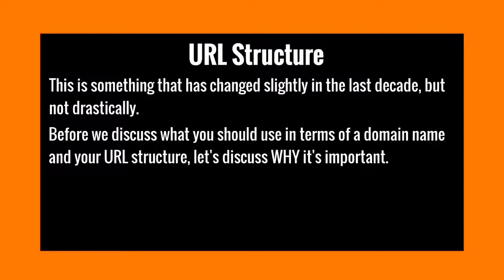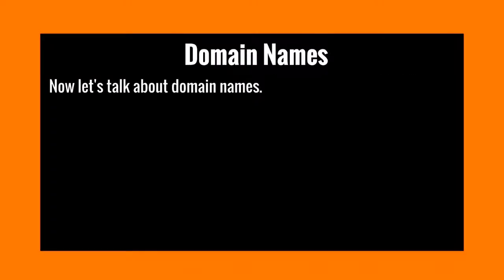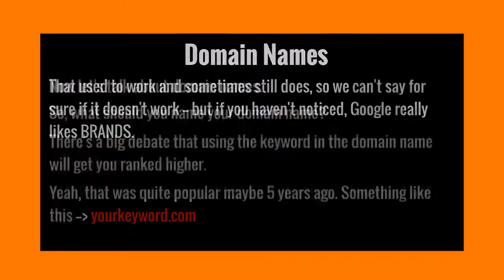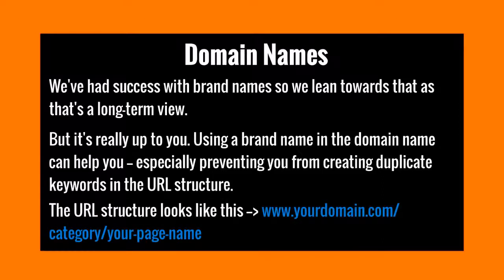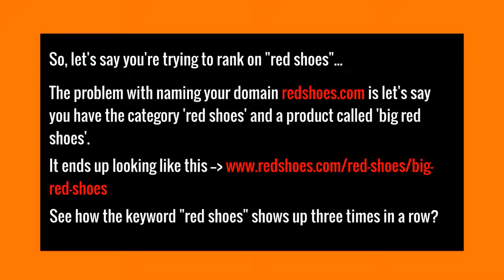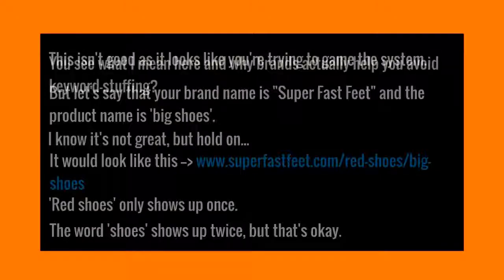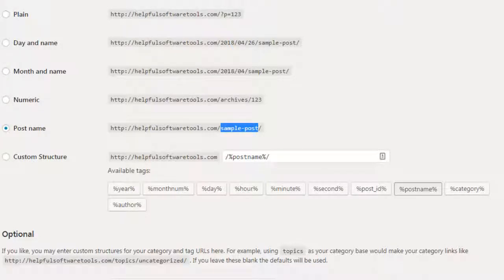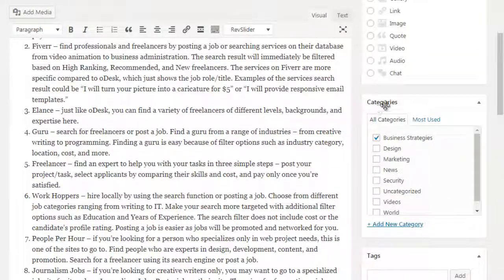URL Structure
This is something that has changed slightly in the last decade, but not drastically. The question that everyone asks these days is what domain name should you use? Should it be a brand name or should it be a keyword-rich domain? There’s more on that in this video.